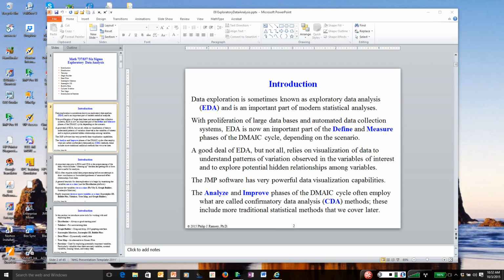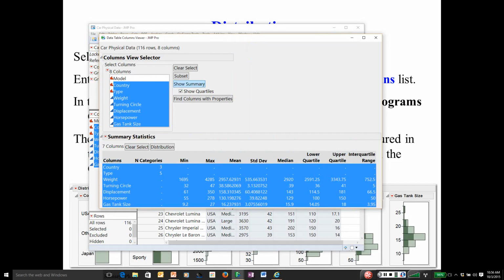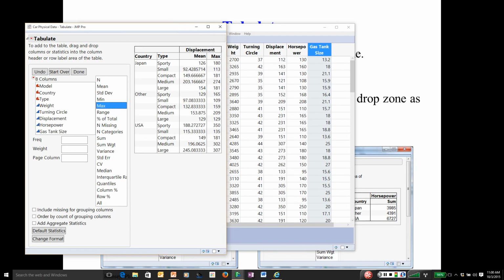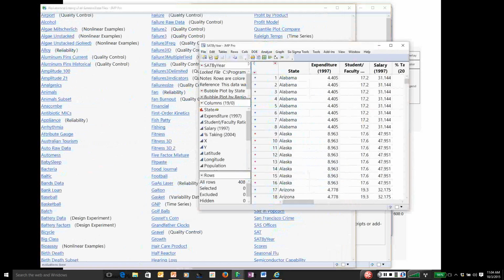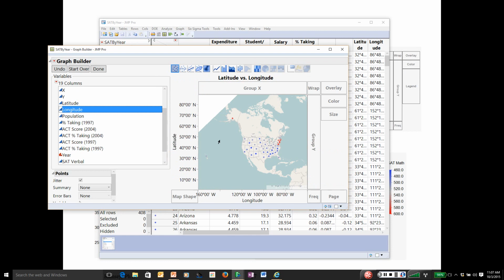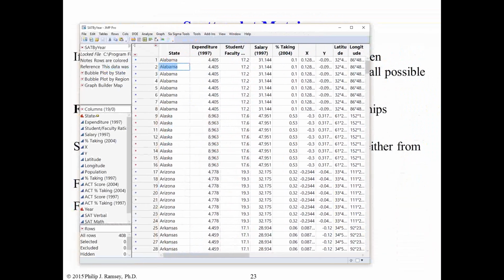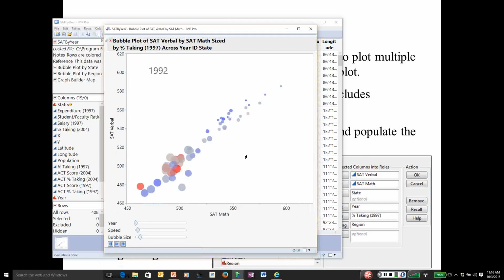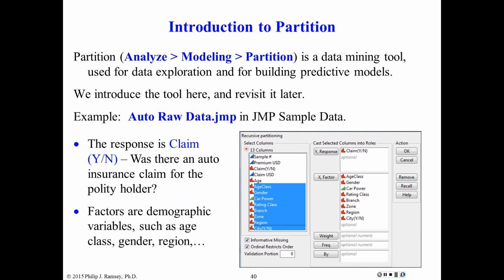13 Exploring Data Part 1